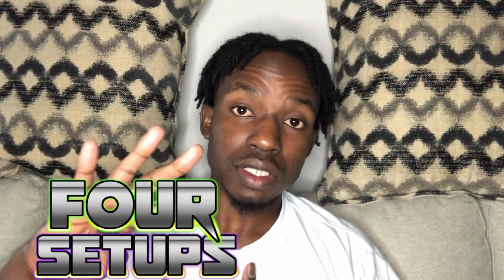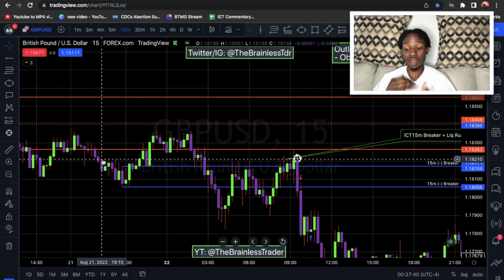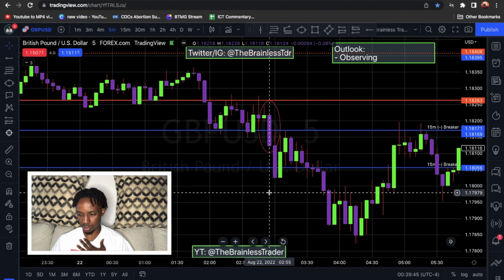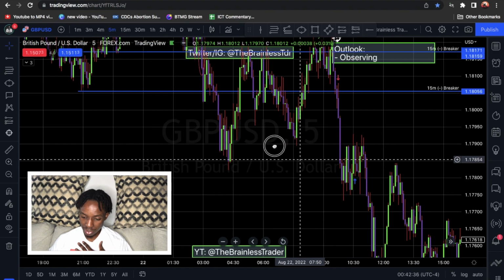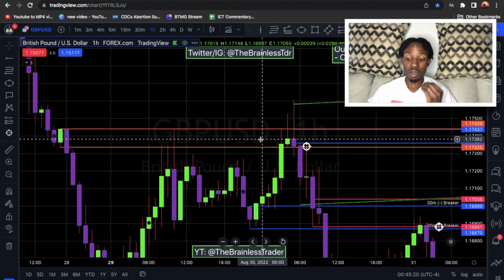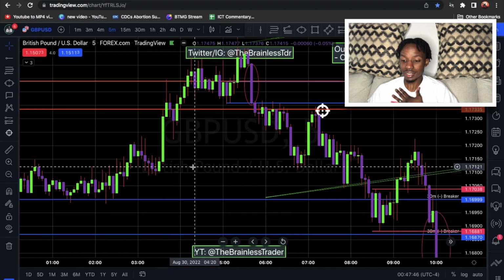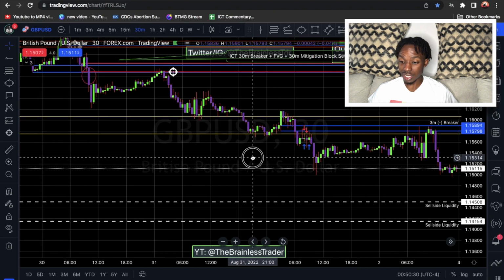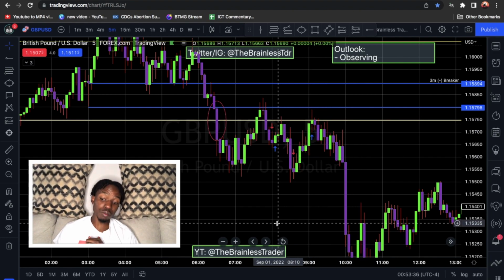Learn to trade using ICT's original 'Breaker' Setup + ICT 2022 Mentorship concepts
All glory to Jesus Christ for bringing me to ICT’s content and for any success I have in trading and in life.

Now that ICT is really releasing private mentorship level content, I'll be starting to breakdown some of the concepts I use in my trading. This video works through how I use the ICT 'Breaker' concept to find solid trade setups. Calling this type of video 'Brainless Breakdowns',  thanks to @TheClasslessOrder for the idea.

Trying something new with the thumbnail... Rate below on a scale of 1-10.

Active ICT Charter Member c/o 21'

Proverbs 15:8
"The Lord detests the sacrifice of the wicked,
    but the prayer of the upright pleases him."

💹Join my Free Telegram Trading channel, where I talk more in-depth about how I use ICT's concepts to be successful in the market.